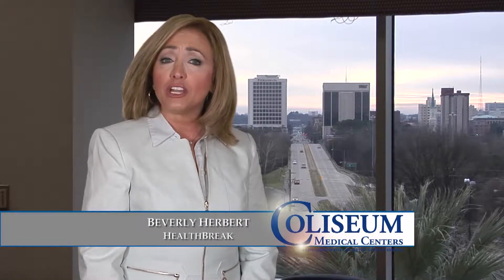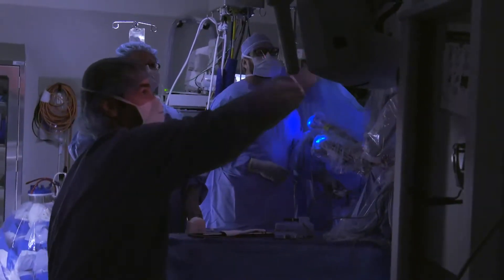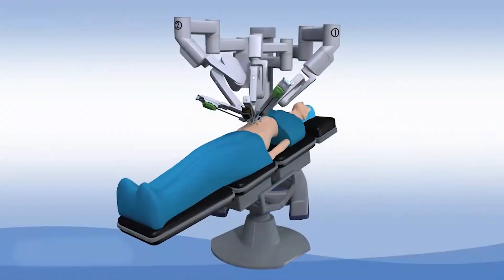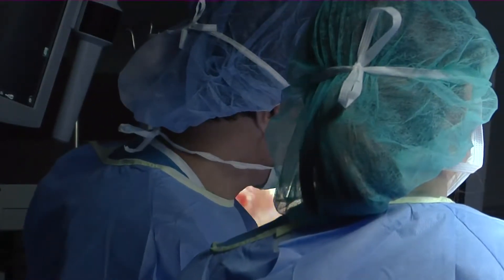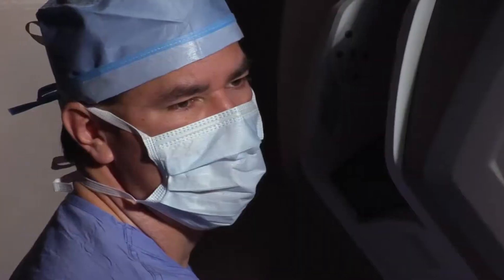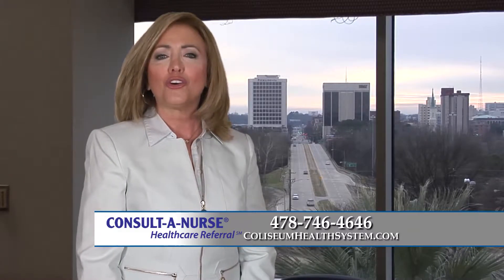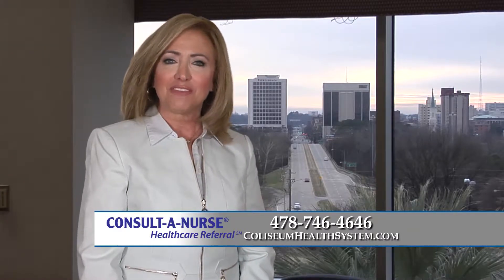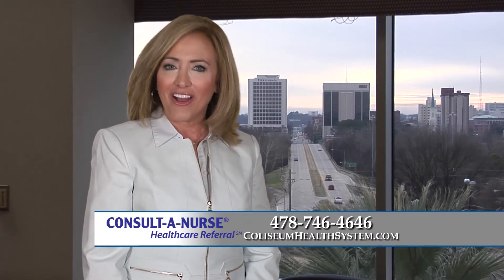Procedures for Recurring Hernias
When a hernia recurs after an operation to fix it, a very specialized surgery is required to repair it again. Dr. John Williams talks about how this procedure is done at Coliseum Medical Centers.